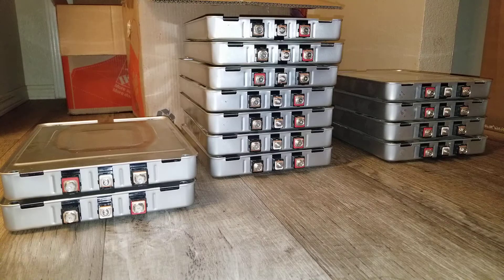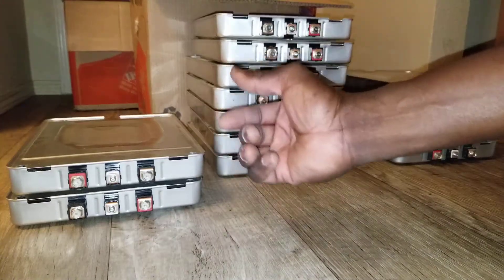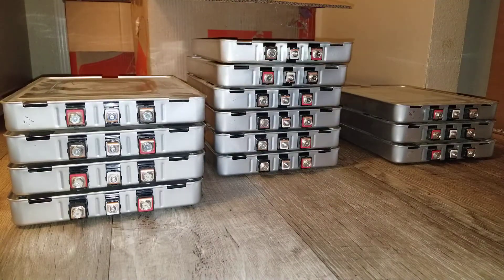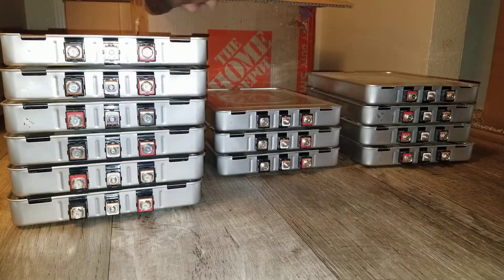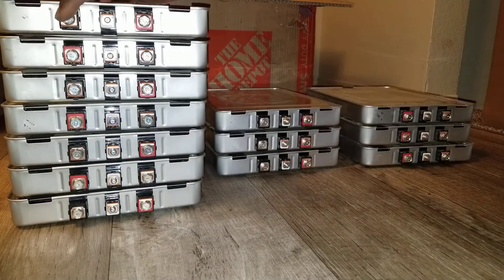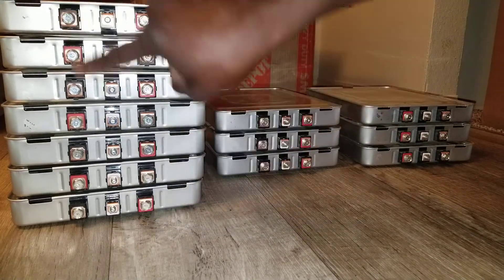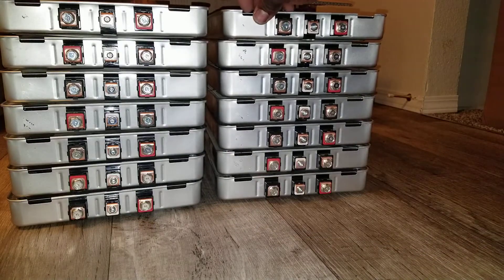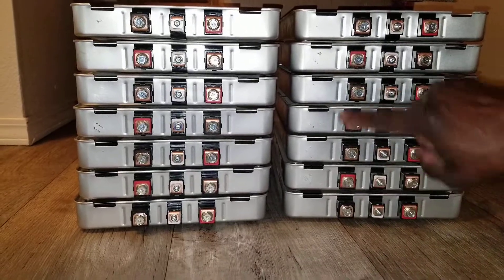OFF-GRID SOLAR BATTERY: HOW TO CONFIGURE 14S NISSAN LEAF LITHIUM FOR PROPER CHARGING & DISCHARGING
Part: 2
CONFIGURING 14S NISSAN LITHIUM-ION BATTERY FOR PROPER CHARGING & DISCHARGING